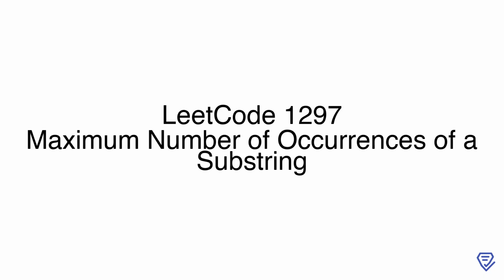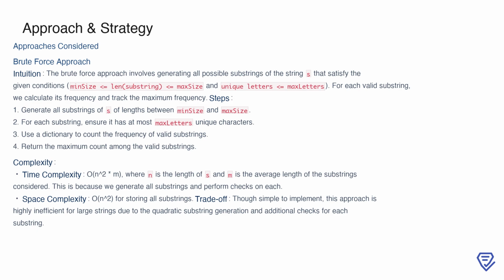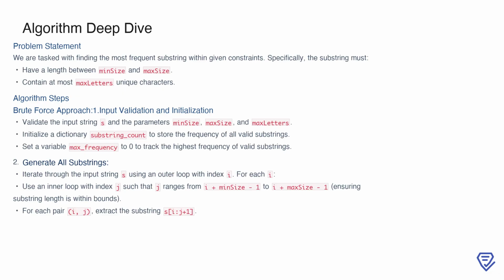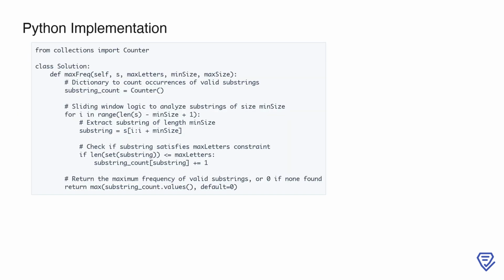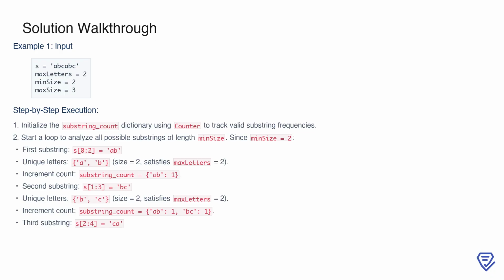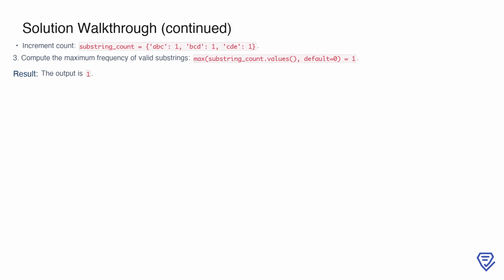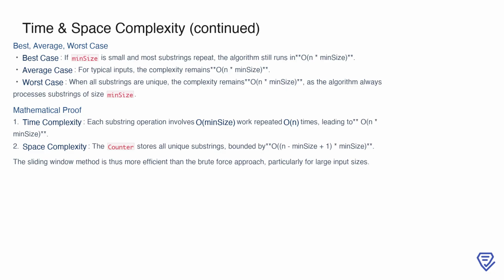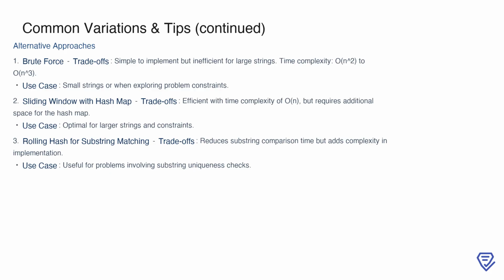LeetCode 1297: Maximum Number of Occurrences of a Substring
Difficulty: Medium

📚 Topics: Array, Math, Sliding Window, String

⏱️ Timestamps:
00:00 - LeetCode 1297: Maximum Number of Occurrences of a Substring
00:20 - Problem Statement
01:11 - Problem Statement (continued)
01:56 - Problem Statement (continued)
02:33 - Problem Statement (continued)
03:06 - Problem Statement (continued)
04:03 - Approach & Strategy
05:17 - Approach & Strategy (continued)
06:20 - Approach & Strategy (continued)
07:31 - Approach & Strategy (continued)
07:59 - Algorithm Deep Dive
08:56 - Algorithm Deep Dive (continued)
09:43 - Algorithm Deep Dive (continued)
10:31 - Algorithm Deep Dive (continued)
11:28 - Algorithm Deep Dive (continued)
12:22 - Python Implementation
14:18 - Java Implementation
15:26 - Java Implementation (continued)
16:04 - Solution Walkthrough
17:06 - Solution Walkthrough (continued)
18:02 - Solution Walkthrough (continued)
19:01 - Solution Walkthrough (continued)
19:55 - Solution Walkthrough (continued)
20:29 - Time & Space Complexity
21:30 - Time & Space Complexity (continued)
22:30 - Time & Space Complexity (continued)
23:31 - Time & Space Complexity (continued)
24:31 - Common Variations & Tips
25:42 - Common Variations & Tips (continued)
26:48 - Common Variations & Tips (continued)
27:43 - Common Variations & Tips (continued)
28:46 - Conclusion
29:07 - Thank You!